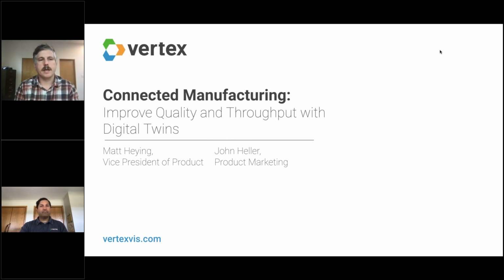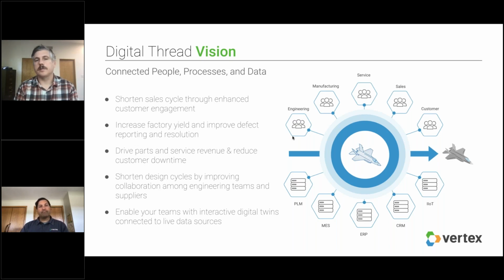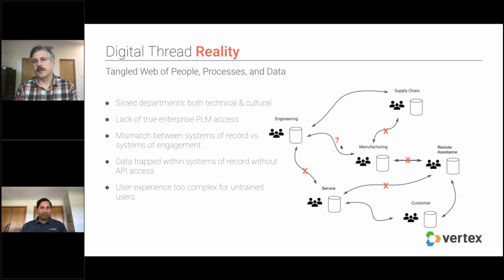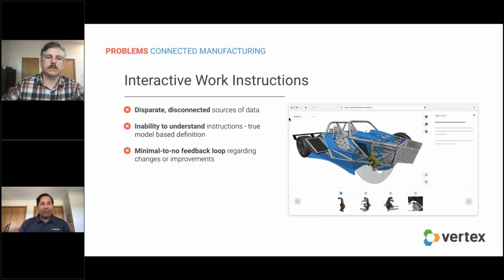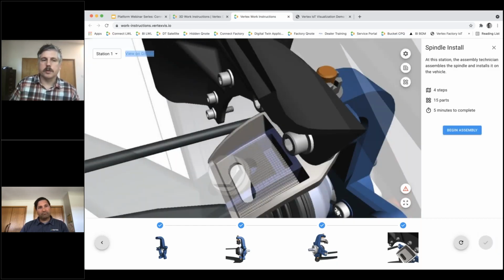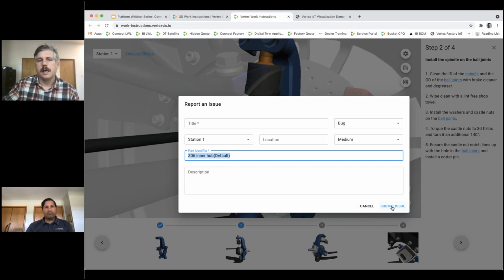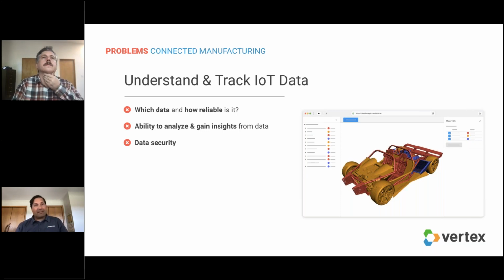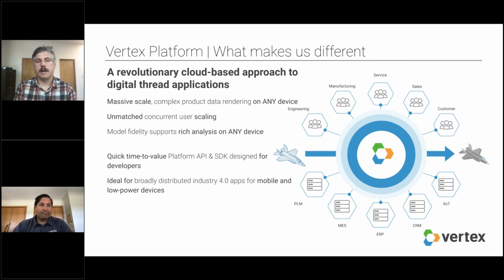Connected Manufacturing: Improve Quality and Throughput with Digital Twins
The factory floor is the lifeblood of a manufacturer. Guarantee your operations run smoothly, efficiently, and on budget by connecting people to the data they need. This lunch & learn teaches you how Vertex customers find immediate value in accessing and understanding smart manufacturing information.

Watch this 30-minute webcast to see how companies use 3D visualization to understand product data in use cases for model-based definition shop floor, IoT, work instructions, and quality reporting.